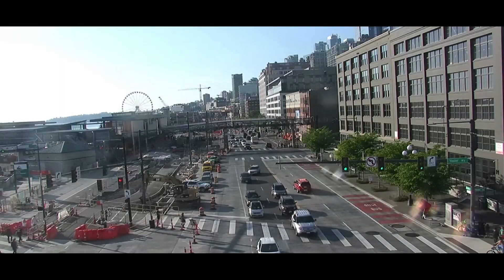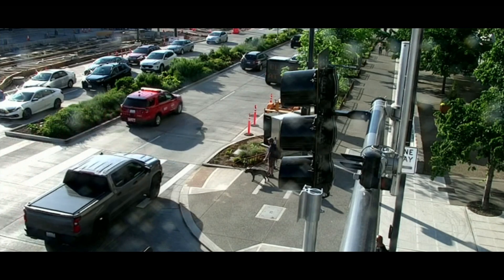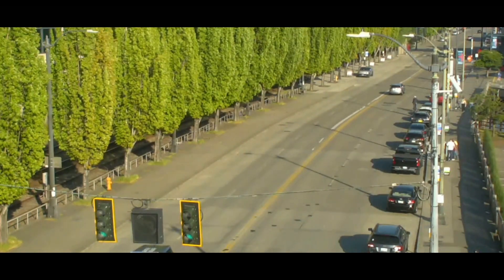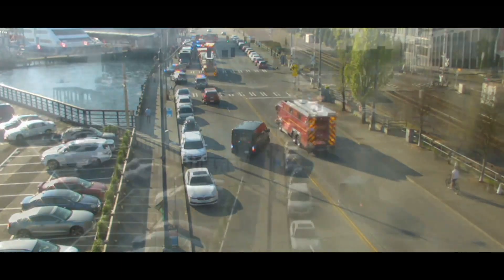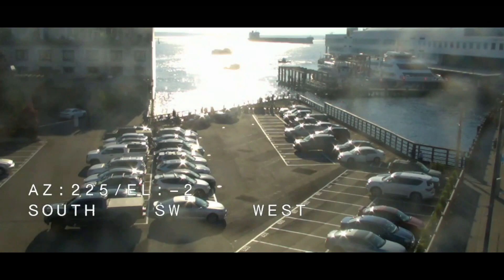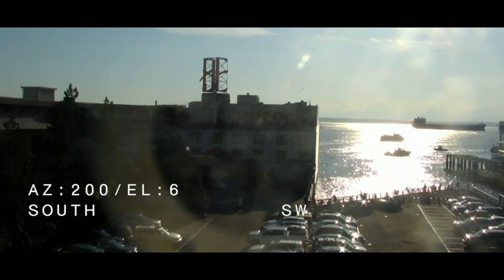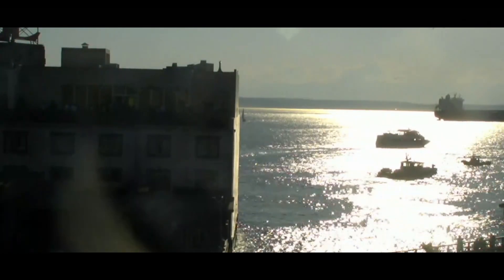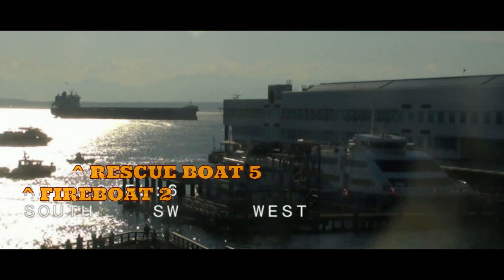A4, E2, E8, FB2, L4, M10, R1, RB5, and SAFT2 respond to a plane crash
INCIDENT DESCRIPTION
At 6:18 pm on May 18, 2023, the Seattle Fire Department responded to a water rescue call on Pier 70 at 2831 Alaskan Way in Seattle, Washington for reports of a seaplane crashing into the water. Rescue Boat 5 and Fireboat 2 from Station 5 less than a mile and a half away responded and rescued the sole occupant, who was able to escape the sinking plane without major injuries. The incident will likely be under investigation by federal authorities. The fire incident lasted one hour and forty-eight minutes.
VIDEO TIMELINE
0:00 - SAFT2 responding (1)
0:04 - SAFT2 responding (2)
0:09 - SAFT2 responding (3)
0:15 -1x SPD responding priority
0:20 - M10, SPD van responding (1)
0:32 - M10 responding (2)
0:39 - SDOT operator reorients camera
0:47 - On scene footage
1:06 - E8 arriving on scene
1:28 - M10 arriving on scene (3)
1:36 - R1 arriving on scene
1:45 - SDOT operator shows fireboats (ft. cruise ship and cargo ship)
AUDIO TRANSCRIPT
This is real audio recorded from the radio scanner. It is important to know that the audio is NOT synced with video. These audio clips are put together one after another while in real life they would be spread out around eighteen minutes. In addition, some audio clips are cut out of this video.

0;00 - Dispatch: Engine 2, water rescue response, 2831 Alaskan Way.
0;07 - E2: ...2831 Alaskan Way, establishing Alaskan Way Command, Water Rescue SOG (standard operating guideline).
0;15 - Dispatch: Engine 2, you're Alaskan Way Command, Water Rescue SOG in effect, reported two-seater plane, hundred feet off shore from Pier 70, one person reported on the plane. Swimmer units Aid 4, Engine 2, Engine 8 recon.
0;36 - L4: Ladder 4 is at with one rescue swimmer.
0;38 - Dispatch: Ladder 4 at with one rescue swimmer.
0;42 - Alaskan Way Command (E2): Engine 2 also has a rescue swimmer.
0;46 -  RB5: Dispatch from Rescue Boat 5, you can show Rescue Boat 5 responding.
0;51 - RB5: Command from Rescue Boat 5, we have one patient, self-extraction from the plane, he's on the Pier 69 rendezvous with Engine 2.
1;00 - R1: Rescue Boat from Rescue 1, can you confirm number of patients on the plane?
1;08 - Alaskan Way Command (E2) - Dispatch from Command, confirmed one person on the plane, out of the water, BLS (basic life support; non-critical) patient, reduce this down to an aid response.
1;25 - Dispatch: Okay Command, one person extricated from the plane. We'll reduce it down to an aid response.
1;42 - Alaskan Way Command (E2): Dispatch from Command, let's Code Green (cancel) all units except for Engine 2, Aid 4.
1;53 - B6: Dispatch, put Battalion 6 on this run.
1;55 - Dispatch: Okay Battalion 6, I'll add you to it.
1;59 - B6: Dispatch, go ahead and notify NTSB (National Transportation Safety Board) and the FAA (Federal Aviation Administration), and the EPA (Environmental Protection Agency) and Coast Guard.
1;07 - Dispatch: Battalion 6, we're talking to Coast Guard and FAA now.
UNITS
SFD units dispatched were: A14, A4, B2, B6, E2, E5, E8, FB2, L4, L6, M10, M44, PIO, PTRL4, R1, RB5, and SAFT2.

SFD units seen in this video were: A4, E2, E8, FB2, L4, M10, R1, RB5, and SAFT2.
Trying to get videos out faster so I don't forget about them! I must admit I did a sloppy job getting footage, and I could have done better to get more rare police units. Maybe next time! I'll have nighttime footage from a double SOV up very soon. Also, sorry if there's typos in this description, it is 11:30 at night. I spent half an hour writing this haha.
LINKS
It has real-life photography from nearby Kitsap County and more!

CREDITS
This channel and its content is inspired HEAVILY by LucasFirebuffing's channel, "SeattleTrafficCams." I highly recommend you check him out, his videos are very well made: @seattletrafficcams

elliott-bay-no-major-injuries/281-6d26b2e9-c7ec-4af8-bbb4-c5fd698c7b30